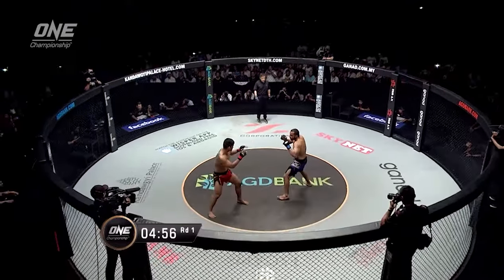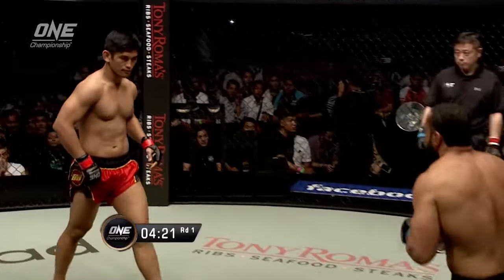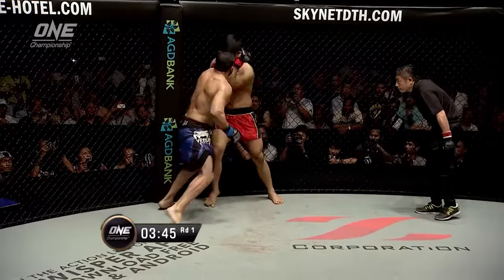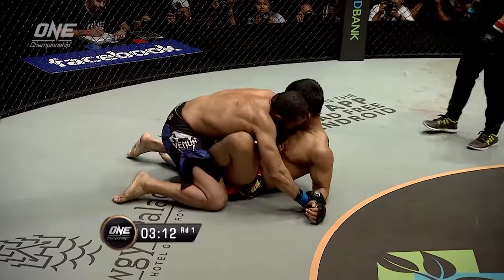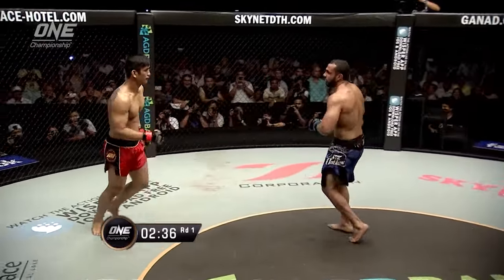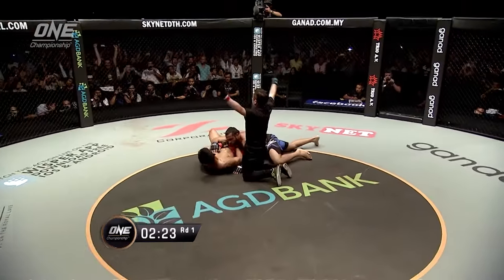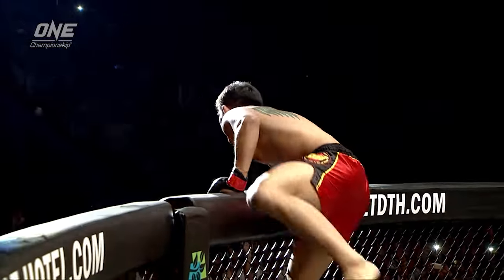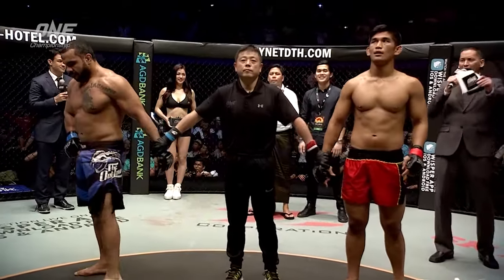ONE: Full Fight | Mohamed Ali vs. Aung La N Sang | The Python’s Choke | March 2016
Burmese sensation Aung La N Sang took on Egyptian opponent Mohamed Ali in a highly anticipated middleweight bout at ONE: UNION OF WARRIORS in Yangon. “The Burmese Python” submitted Ali with a tight guillotine choke in the first round, sending the raucous crowd into a storied frenzy. It was a triumphant homecoming win for the Myanmar national hero.